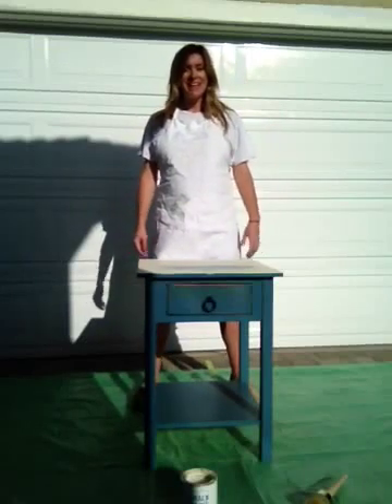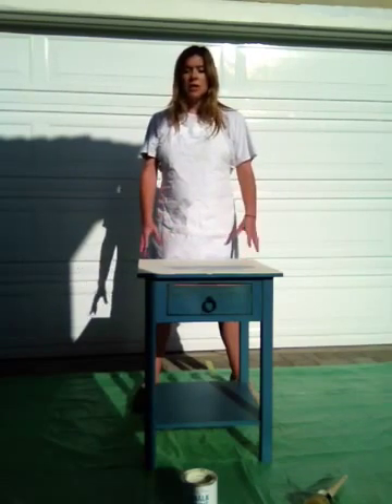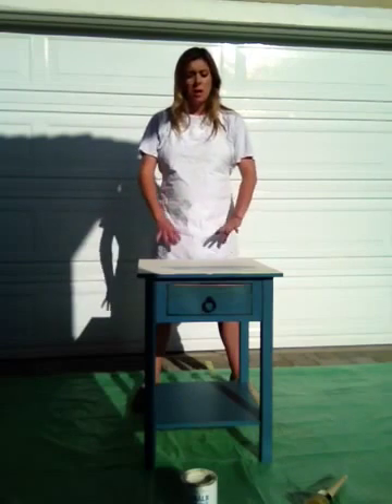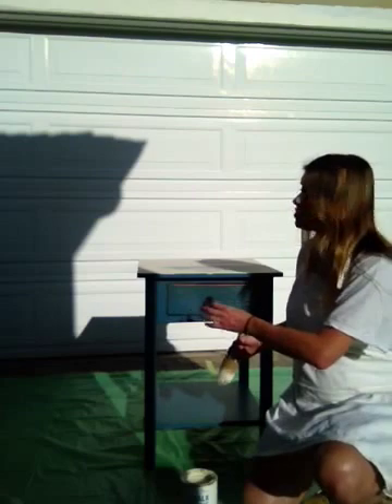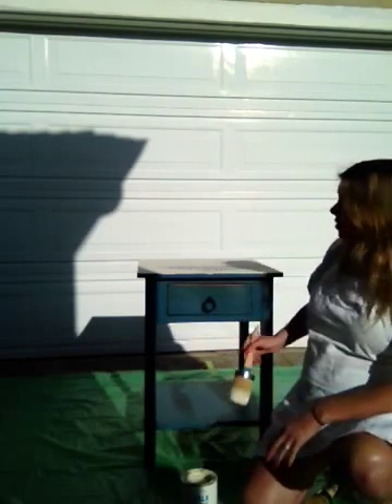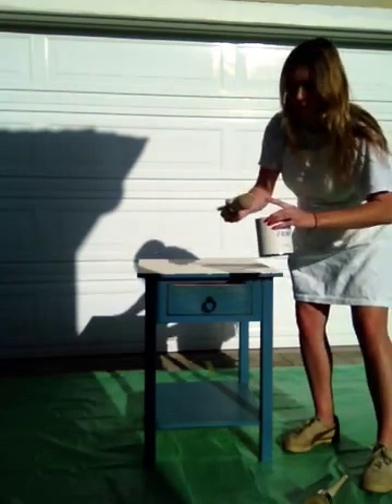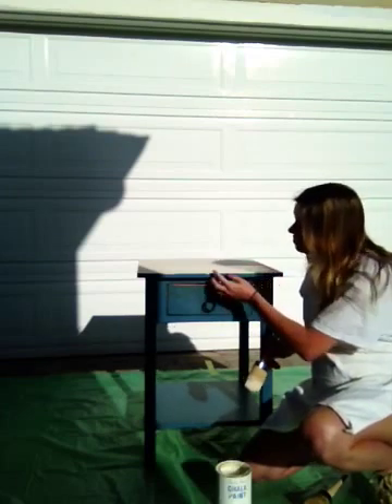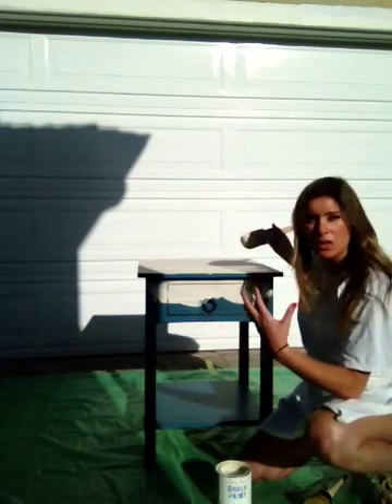Annie Sloan Chalk Paint Tutorial Step 1- Painting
This video tutorial takes you through the first steps of refinishing a piece of furniture with Annie Sloan Chalk Paint. With no prep required, this is one of the easiest and most Eco-friendly ways to repurpose a piece of furniture.